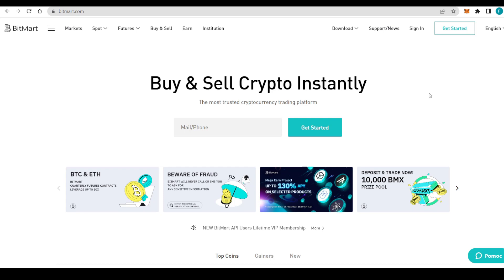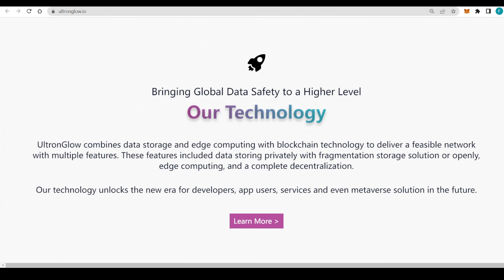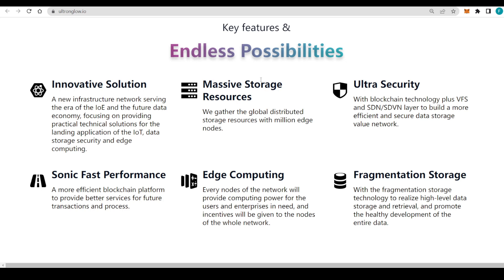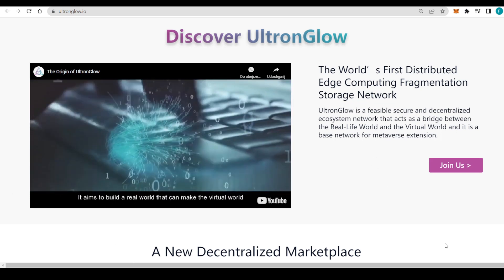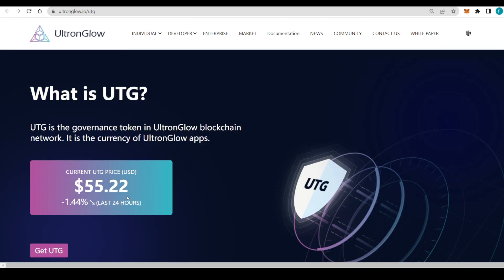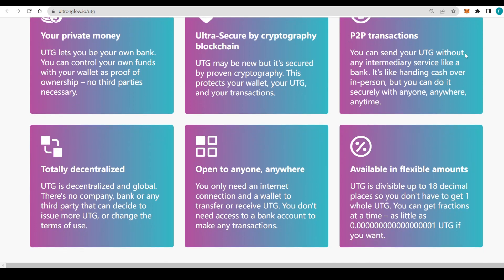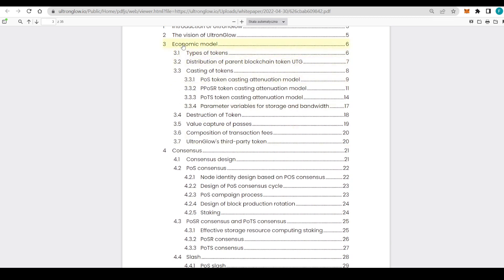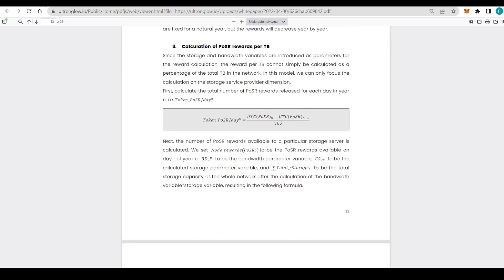UltronGlow — A Decentralized & Open Source Public Blockchain Platform